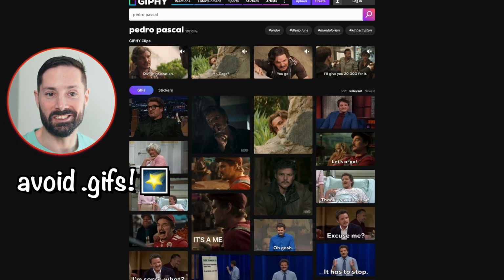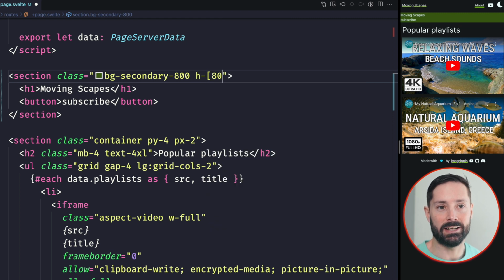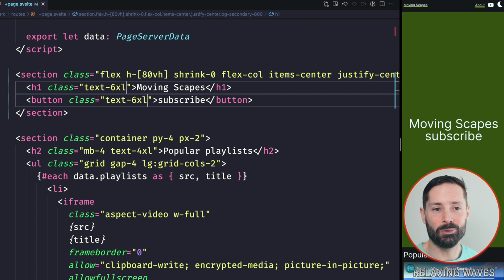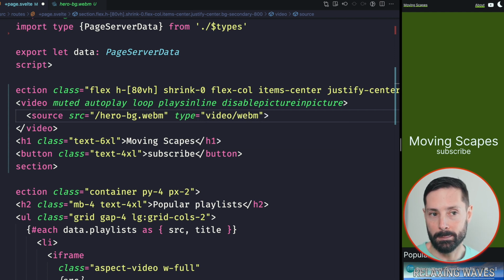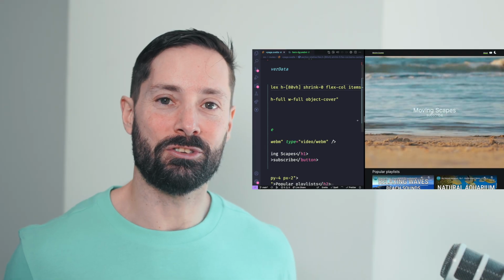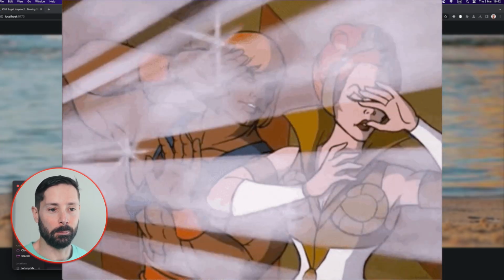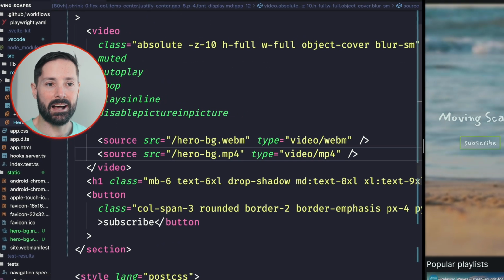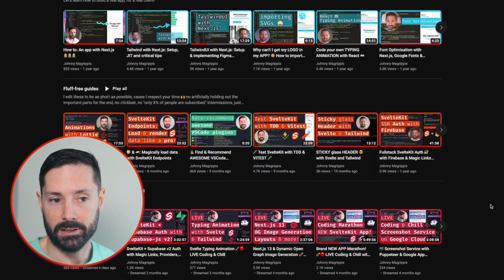HTML Video Backgrounds 🎥 (featuring SvelteKit & Tailwind)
Let’s add a chill VIDEO BACKGROUND in our hero section, using the vanilla HTML video element!

We will be implementing in SvelteKit because I do think it’s the framework that’s closest to writing vanilla HTML: it should be easier to adapt what we're going through today, to your framework of choice!

But we’ll also be using Tailwind, because I do think it’s making styling more accessible to more engineers 😬

Between the comment section, the socials, the Discord… let me know somewhere what you’d like me to cover next 🙌

🎶 “Rice Crackers” by Aves, “Pixelate” by Zac Nelson & “Nils Baumgärtel” by Stratlove for the background music 🎶

TIMESTAMPS
0:00 - Impress with a Background Video 🦸‍♀️ hero section
0:27 - Why HTML Video and not gifs with CSS?
0:58 - Building the container
2:39 - Adding the video element
3:23 - Adding our source video!
4:49 - 🥳 It works! 🥳 Responsive demo 🥳
5:00 - Size & compression concerns & tips
5:26 - Applying FILTERS for ARTISTIC VISION
6:13 - Providing alternative video formats
6:56 - Different videos for different viewports? ❌
7:47 - Placeholder image with the poster attribute? 🤔
8:12 - Next steps + comment & SUBSCRIBE